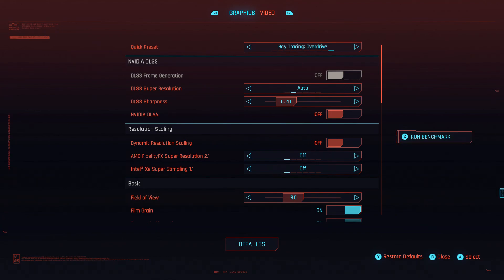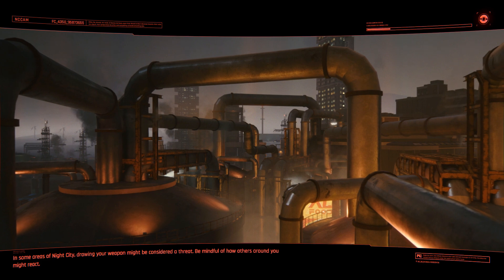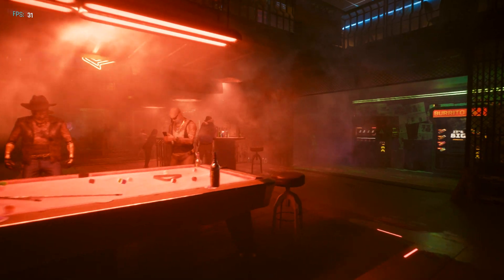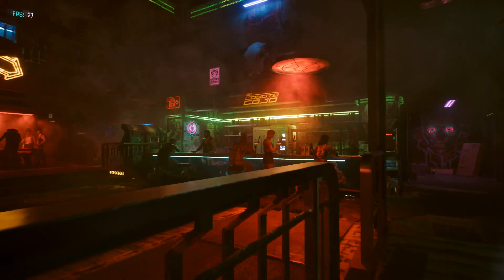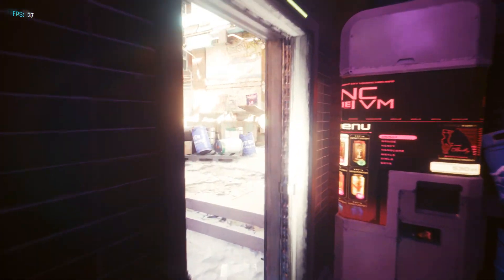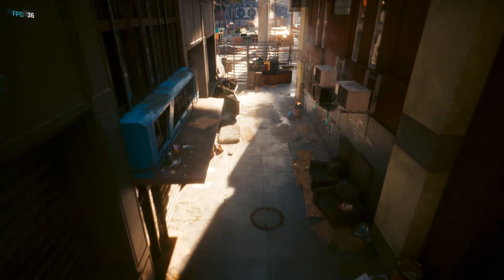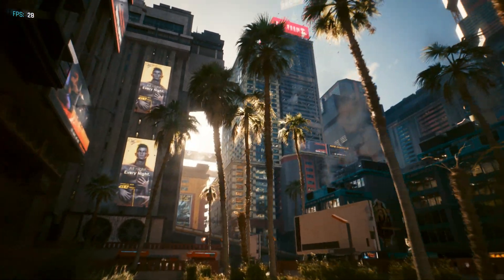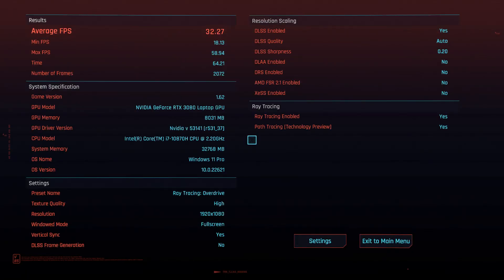Cyberpunk 2077 - RTX Overdrive on 3080 Laptop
I found the RTX Overdrive version enabled and decided to see what would happen if it was run on an older laptop GPU.